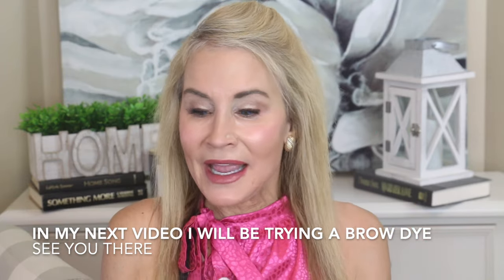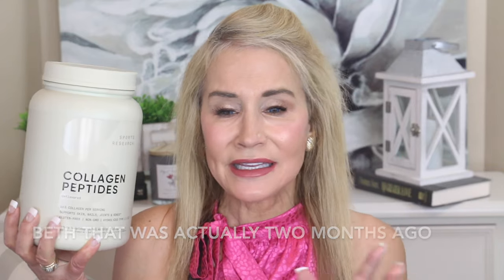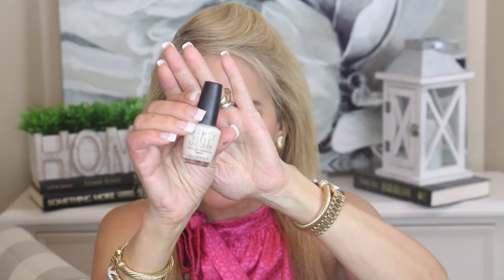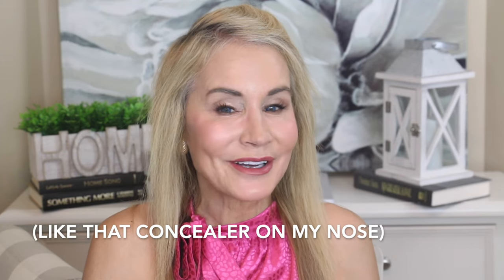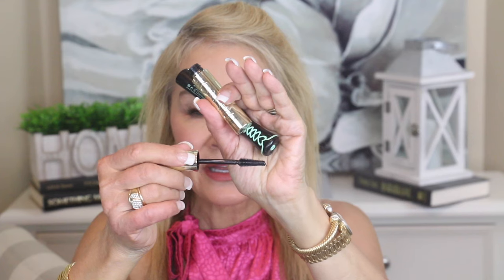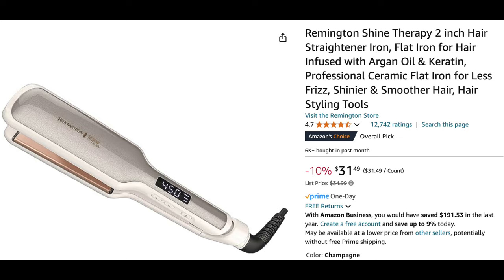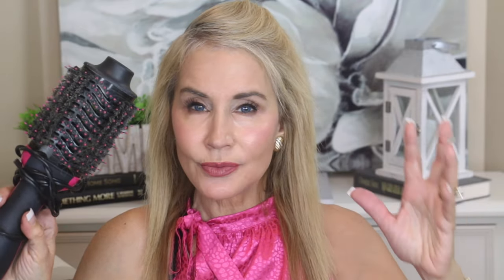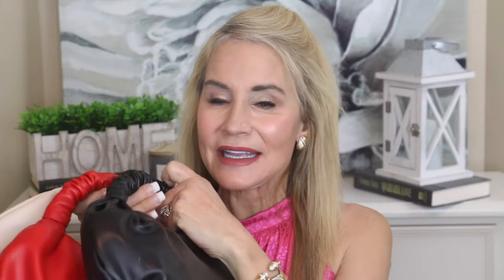AMAZON PRIME DAY IS HERE! MY FAVORITE BEAUTY STEALS & DEALS!!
Welcome to Amazon Prime Days, July 16th and 17th! Although Amazon has asked that we not share the sale prices in the video, links to each Amazon Prime sale item are listed in the description below the video.

If you have used and loved or not loved any of the items in the video, I hope you will share your opinions in the comments section below the video.  That way we can help each other!
XXOO Beth

💝  PRIME DAY ITEMS MENTIONED
MY OUTFIT
Rose Red Halter
Levi’s Relaxed Fit Straight Leg Jeans
Other Levi’s Favorites:
725 High Rise Straights
725 High Rise Bootcut
Levi’s Classic Straights

GROOMING DEALS
Laniege Lip Mask
Lumify Eye Redness Reliever
Crest Tooth Whitestrips
Lumineux Teeth Whitening Strips
Sports Research Collagen Peptides
Wide Sun Visor in Black
DRMTLGY Tinted SPF 46
Elta MD Sunblock
Jergens Natural Glow
Zip Halo
Paula’s Choice Pore-reducing Toner
OPI Polish in Bubble Bath

MAKEUP DEALS
Loreal True Match Foundation in Nude
Bare Minerals Loose Powder Foundation in 12 Medium Beige
Loreal Lumi Glotion
Catrice Under Eye Brightener
Anastasia Modern Renaisance Eyeshadow Palette
Urban Decay Naked2 Basics Palette
Loreal Panorama Voluminous Mascara in Blackest Black
Essence Lash Princess Mascara

HAIR DEALS
Nutrafol Hair Growth
Marc Anthony Instantly Thick Styling Cream
Kenra Blow Dry Thermal Spray (damp hair)
Kenra Thermal Styling Spray (dry hair)
Kenra Medium Hairspray 13
Olaplex #3 Repair Treatment
Revlon 4 in 1 Volumizer
Revlon One Step Volumizer Styling Brush
Remington Shine Therapy 2” Flat Iron
Bagsmart Toiletry Bag

FASHION DEALS
The Drop Soft Handle Bag
Womens Satin PJ Short Set sz sm

Face Book: Fifty Plus Beauty